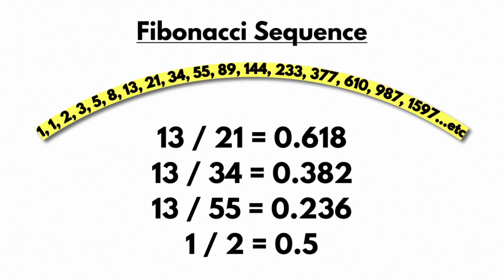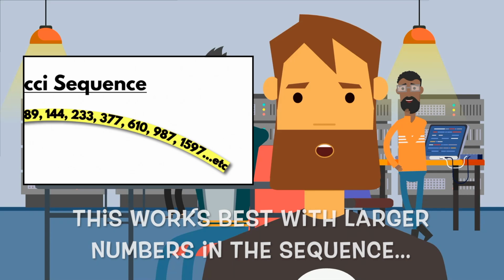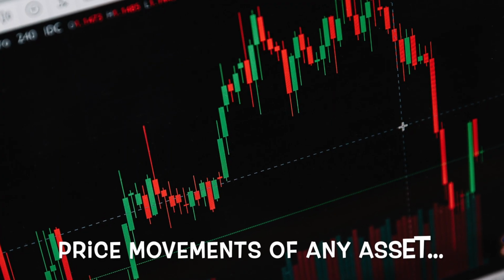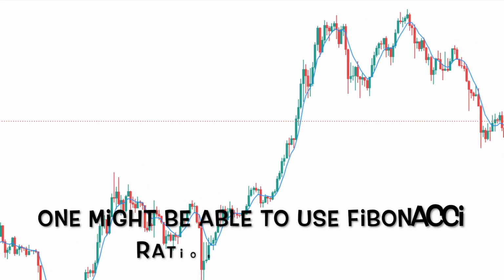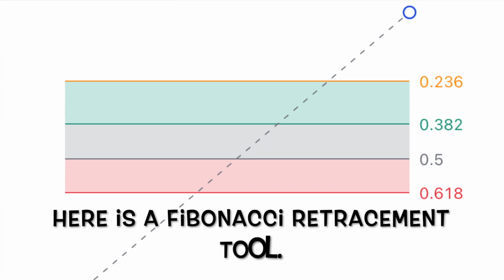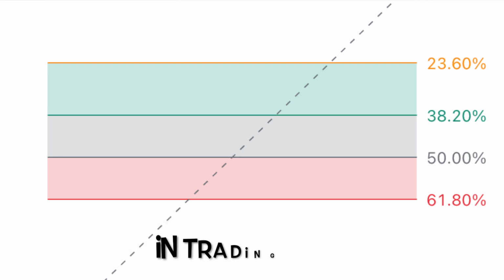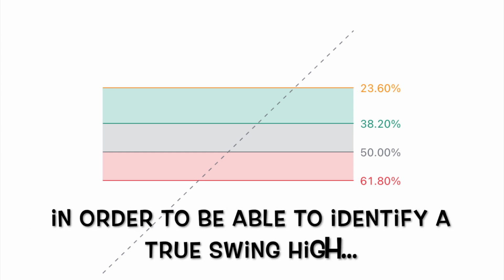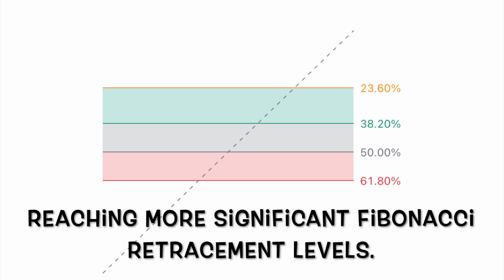FIBONACCI SEQUENCE & RATIOS EXPLAINED!!! FOR USE IN TRADING!!!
This video is all about the Fibonacci sequence and ratios used in trading. In this video we explain what fibonacci is, why it is used and how to use the fibonacci tool, giving examples of it´s use and providing some rules to follow.

Did you know that the Fibonacci sequence is a mathematical sequence found in nature and the cosmos? How can this possibly relate to trading? Find out in this Crypto Pulp University video on the Fibonacci sequence and ratios!